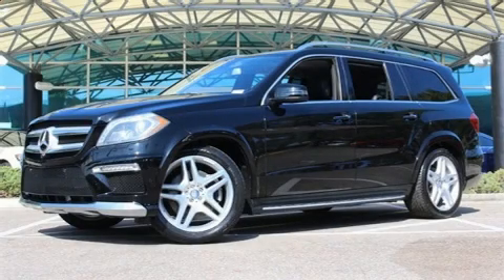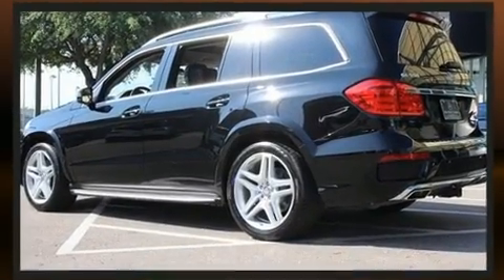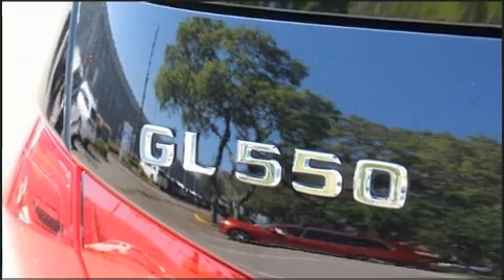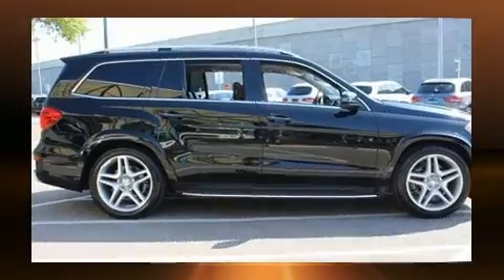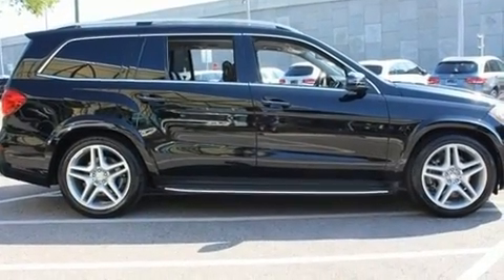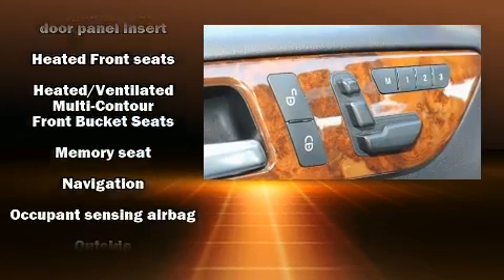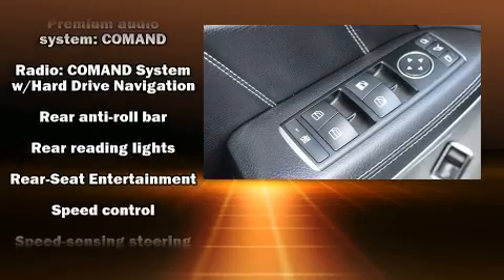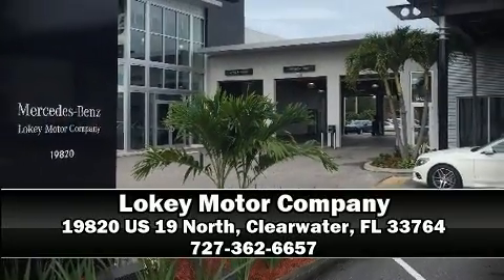2015 Mercedes-Benz GL-Class GL 550 in Clearwater, FL 33764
Take command of the road in the 2015 Mercedes-Benz GL-Class. Under the hood you'll find an 8 cylinder engine with more than 400 horsepower, and load leveling rear suspension maintains a comfortable ride. A turbocharger further enhances performance, while also preserving fuel economy. Mercedes-Benz infused the interior with top shelf amenities, such as: adjustable headrests in all seating positions, a power seat, automatic dimming door mirrors, heated and ventilated seats, illuminated running boards, heated door mirrors, and a split folding rear seat. With high intensity discharge headlights illuminating your path, you'll always appreciate maximum visibility. For drivers who enjoy the natural environment, a power moon roof allows an infusion of fresh air. Safety equipment has been integrated throughout, including: head curtain airbags, front side impact airbags, traction control, brake assist, anti-whiplash front head restraints, a panic alarm, an emergency communication system, and 4 wheel disc brakes with ABS. Safety and maximum capability are assured via self leveling rear suspension, which maintains optimal driving geometry. A Carfax history report provides you peace of mind by detailing information related to past owners and service records. You will have a pleasant shopping experience that is fun, informative, and never high pressured. Please don't hesitate to give us a call.